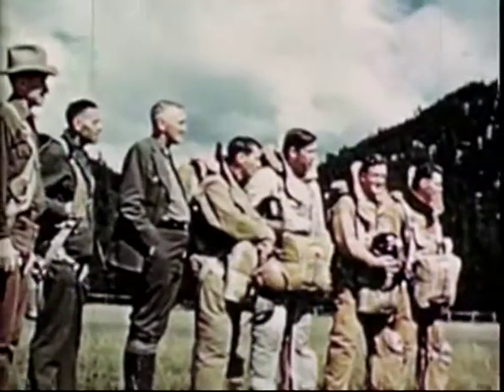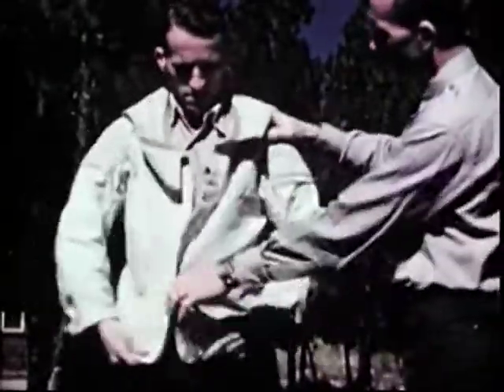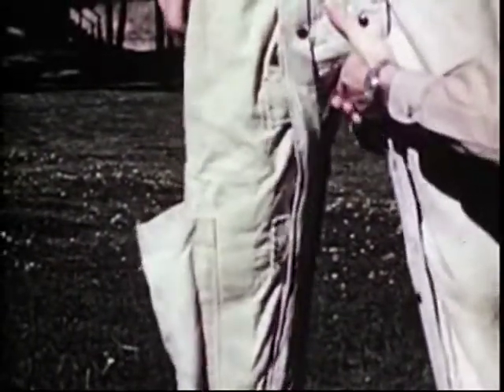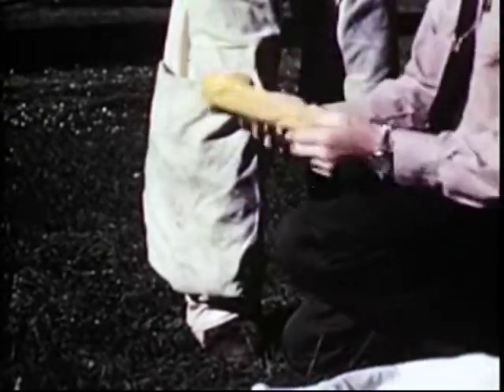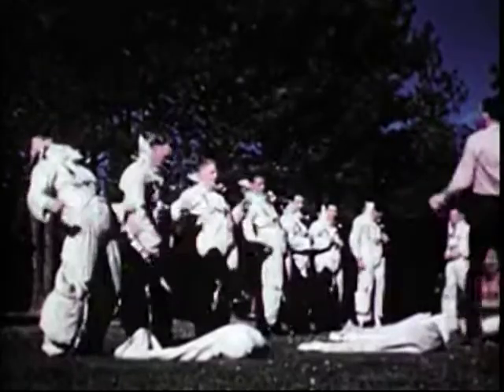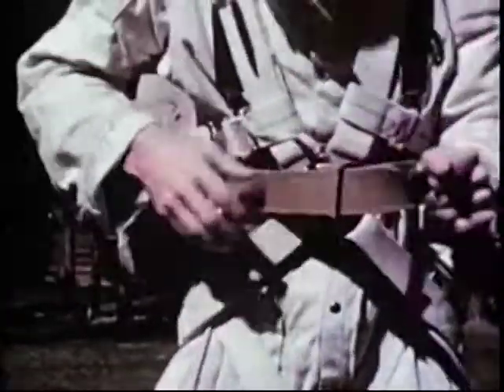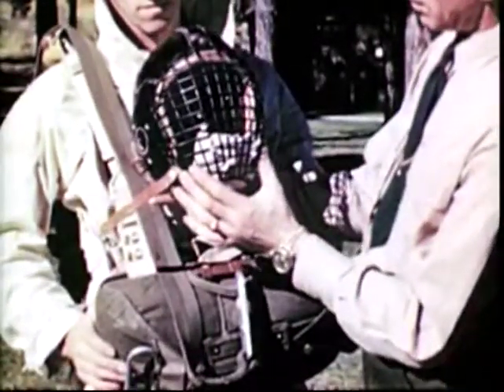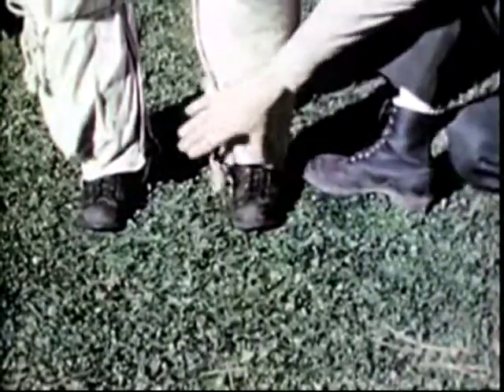Smokejumper Personal Protective Equipment PPE 1949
This clip shows the personal protective equipment worn by early men working as smokejumpers responding to forest fires.  Smokejumping required the development of specialized jumping equipment to facilitate safe parachute landings in timbered and other hazardous terrain.  The smokejumper depends upon the equipment for a high degree of protection and it must adjusted properly and kept in good repair.  Much time and energy was spent on developing protective equipment for the smokejumpers in the early 1940s.  The training outfit that was selected consisted of a two-piece felt-padded suit, with a pocket on one trouser leg to hold a rope for letdowns from trees and obstacles, a football helmet with a wire mesh face mask, athletic supporter, ankle braces, a wide leather and elastic belt to protect against back and abdominal injuries, and heavy logger boots completed the jumper outfit and provided protection for the hazards of jumping into timber. It was concluded that Smokejumpers could safely land in all types of timber. The stage was set for the first operational use of smokejumpers stating in 1940.   For more on smoke jumpers, go to the website of the National Smoke Jumper Association . For more on PPE for worker safety, go to the OSHA . This is clipped from the 1949 film, Smoke Jumper Training for Airborne Fire Fighting, made by the Forest Service of the Department of Agriculture. The entire film has been digitized by the nonprofit Public.Resource.Org ) in a cooperative agreement with the National Technical Information Service ) and is available at the Internet Archive